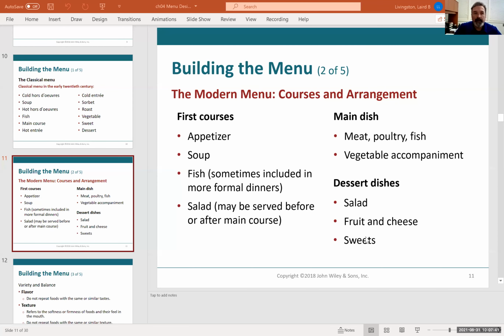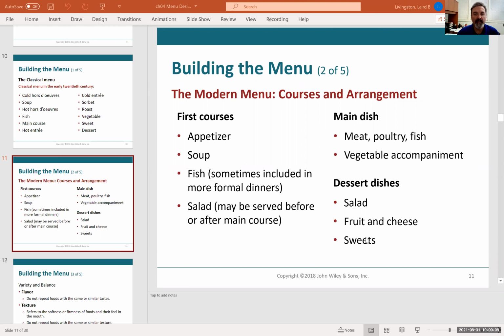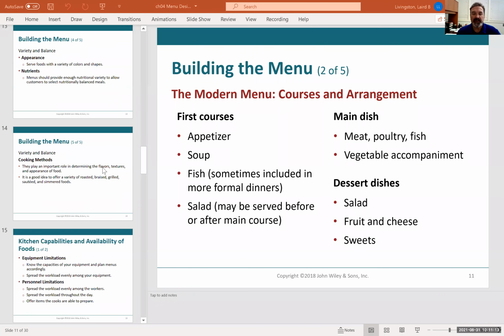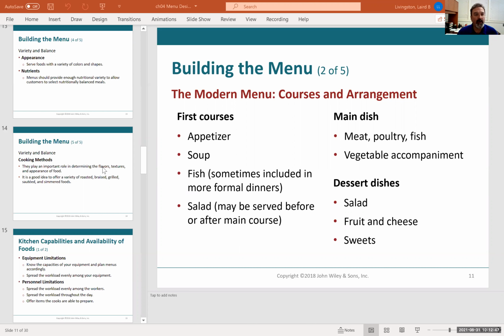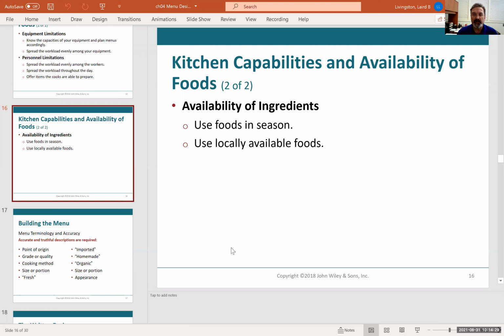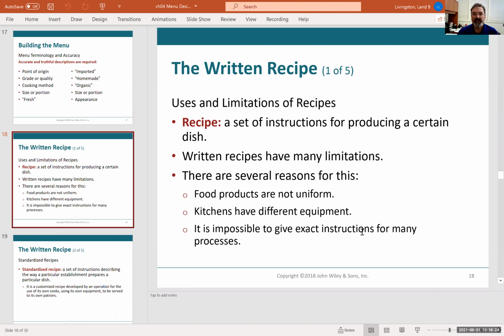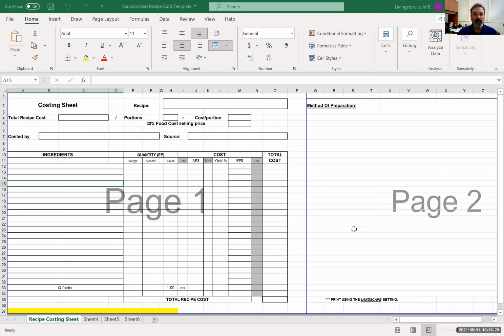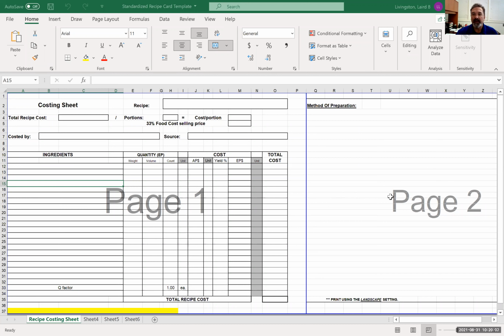Professional Cooking Recipe Cards Video Lecture Chpt3 Recording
Module 4 Professional Cooking Mis en Place and Recipe Development